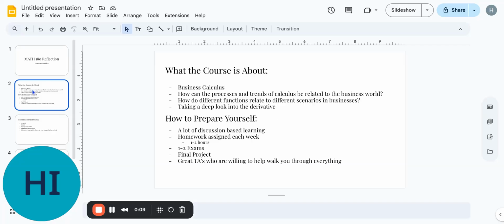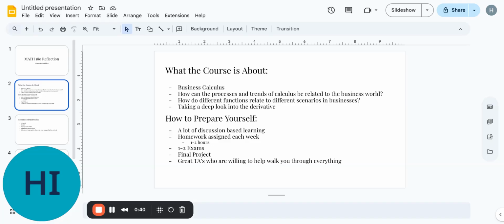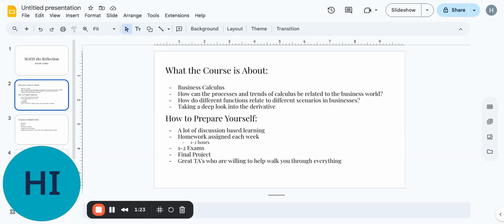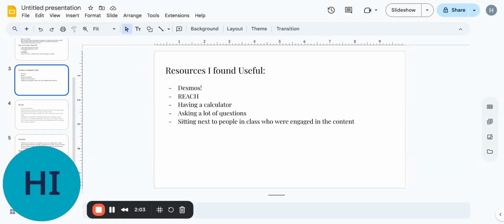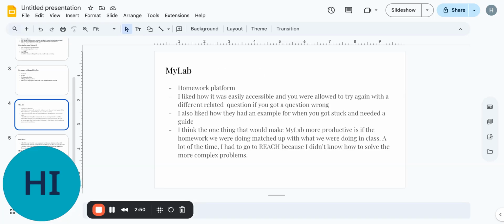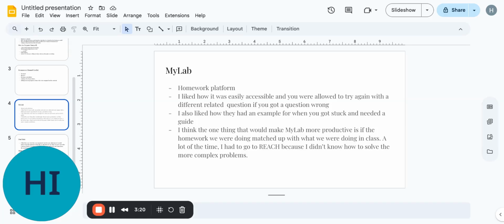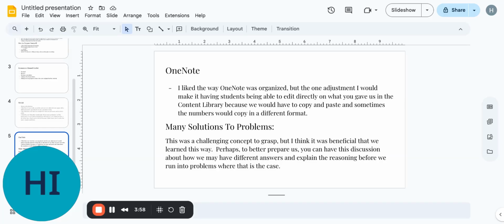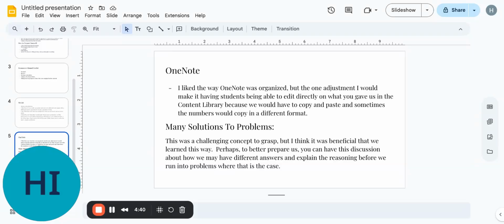Reflection on Math 180 Business Calculus Insights 📊 1